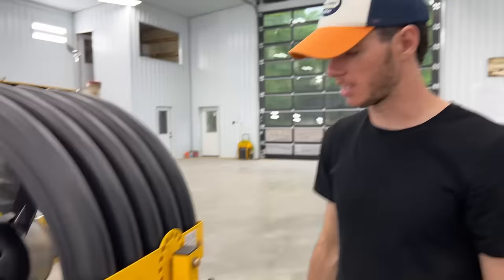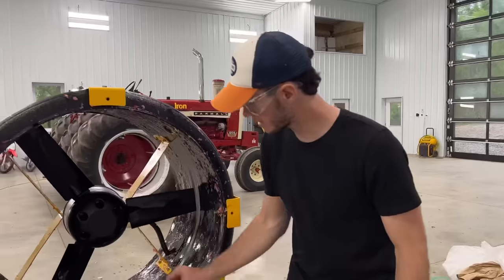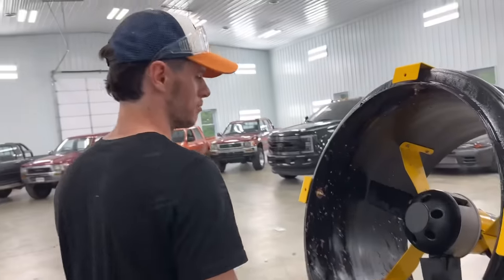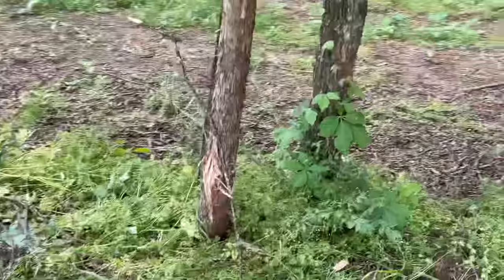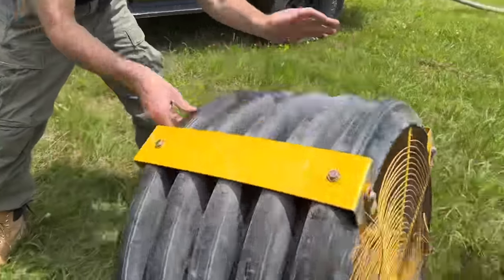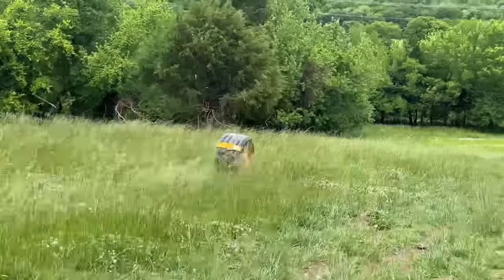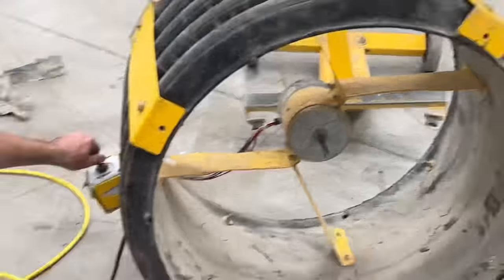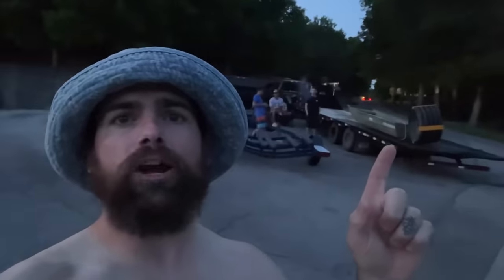Testing the “Worlds Most Durable Fan” (non biased)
I saw a Tik-Tok of a fan company claiming this fan was extremely durable. So I bought one to test myself.